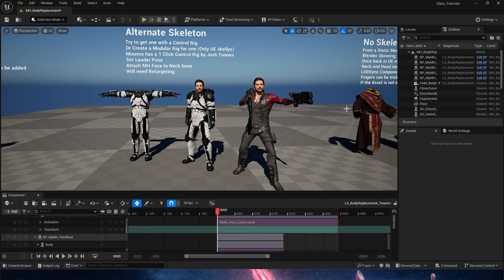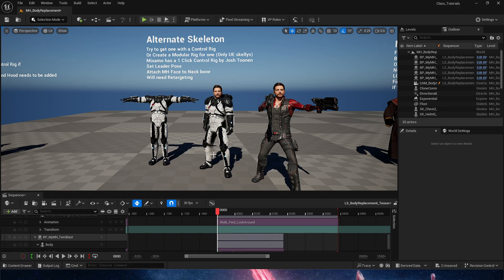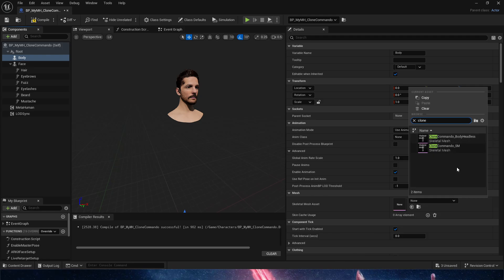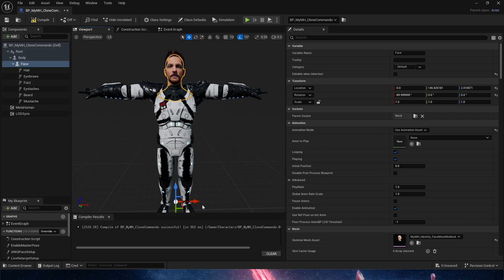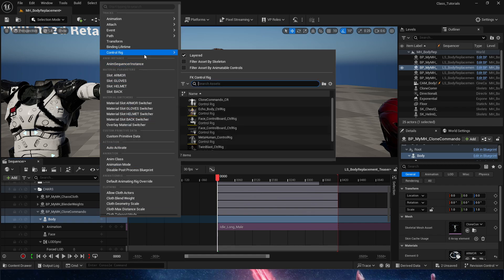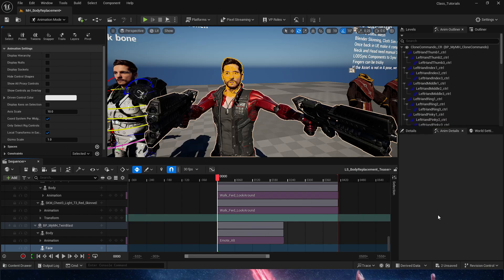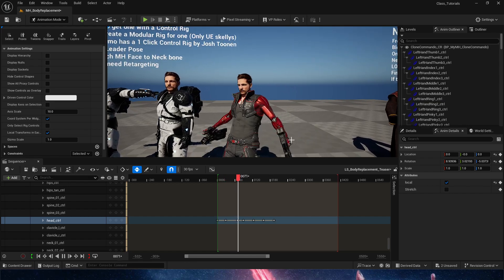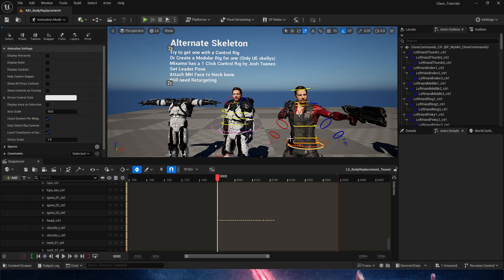Metahuman Customization 2/4 - Alternate Skeletons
Adding a new Skeletal Mesh, from an alternate to UE5 skeleton, or a compatible one but with no previous Control Rig, we'll customize a Metahuman into a Clone Commando, and a Paragon Character, both with fully working Control Rigs

If you're having issues with the Head not behaving, disconnect the Construction Script in the Metahuman Blueprint you're using as a base for your new MH with a new Body.

Also, LiveLink might not behave very well with this setup, as we are breaking some of the key factors, so animating another Metahuman's face, and baking the animation to then use in your Newly created one will be a safe path to go through this process.

Thanks to @JoshToonen and his 1 Click Control Rig, for this one!
Mixamo for bodies and an autorigging alternative
Josh's awesome 1 click Rig for Mixamo and how to use it!

Chapters:
00:00:13 Intro
00:01:34 MH Blueprint
00:02:20 Adding our Skeletal Mesh
00:02:37 Body and Face Setup
00:04:52 Control Rig from Josh!
00:06:14 adding Life to the stiff Head Movement